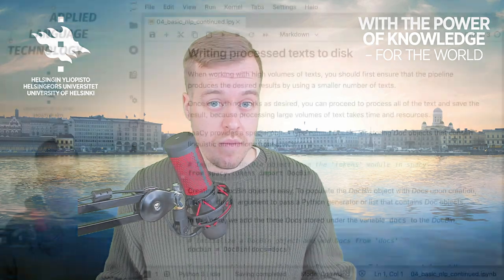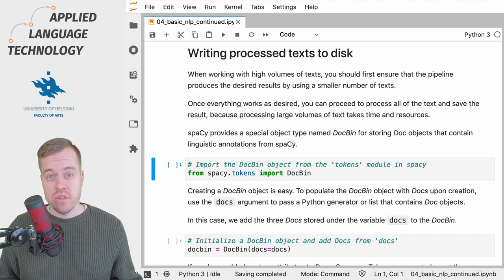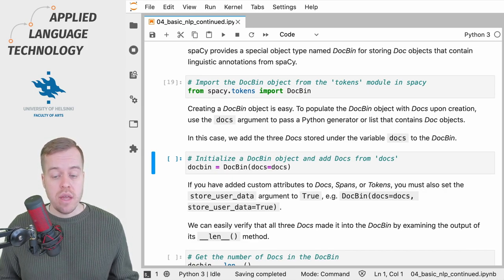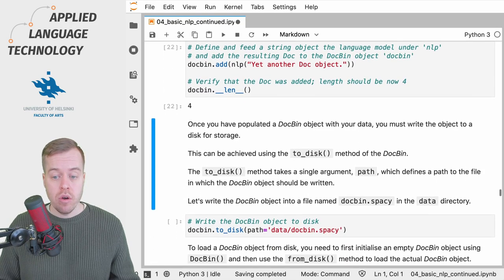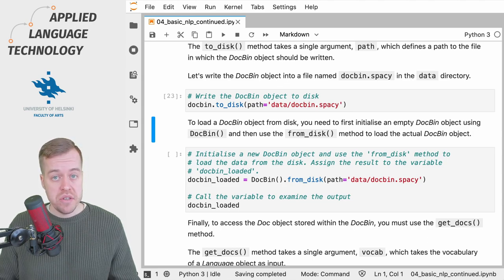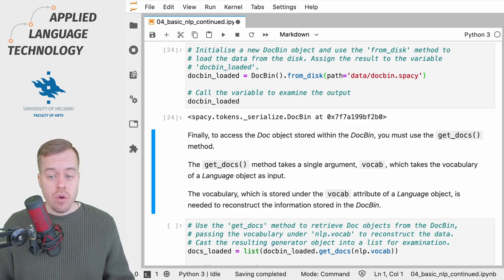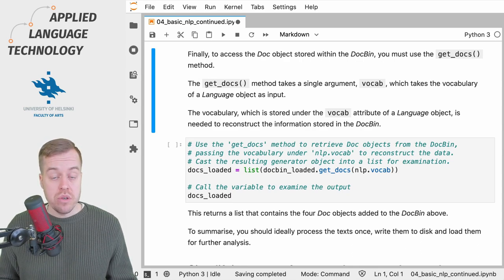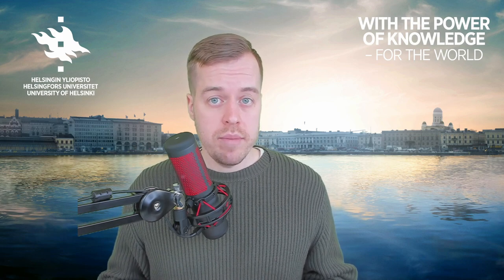Writing spaCy annotations to disk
In this video, I show you how to write texts processed using spaCy to disk.